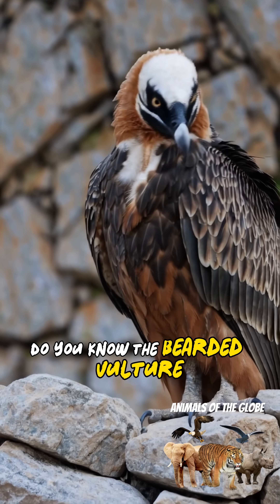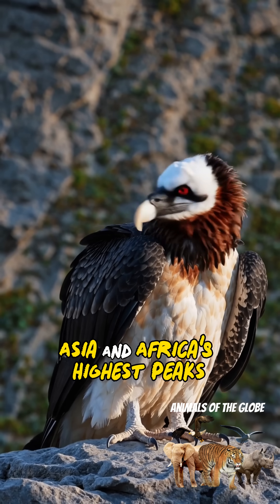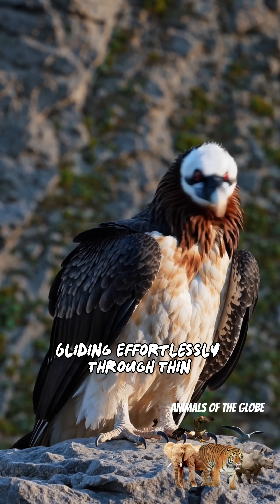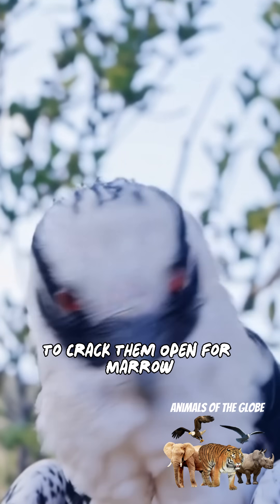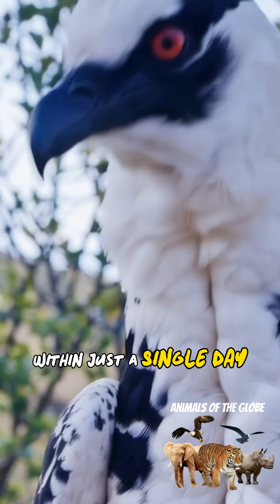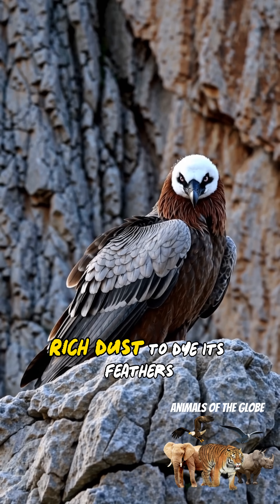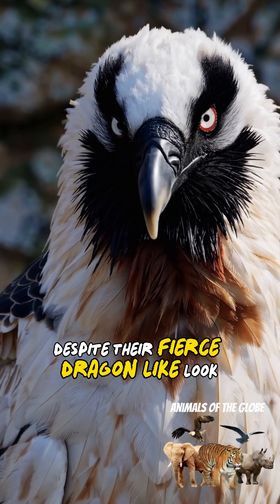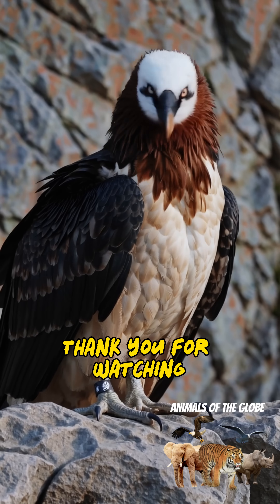Bearded Vulture 🦅 - The Bone-Eating Bird of the Mountains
Did you know the Bearded Vulture 🦅 can digest bones with acid stronger than battery fluid?
It soars high above mountain cliffs, dropping bones to break them open before feeding.
What makes this bird one of the most efficient recyclers in nature?